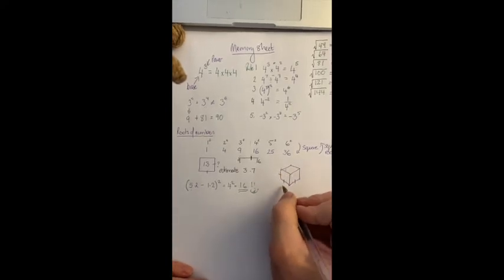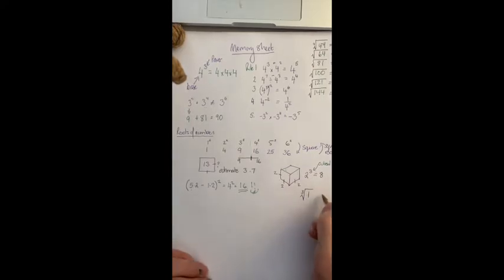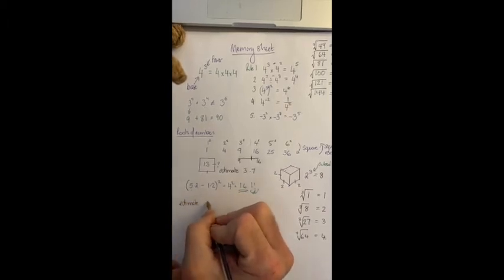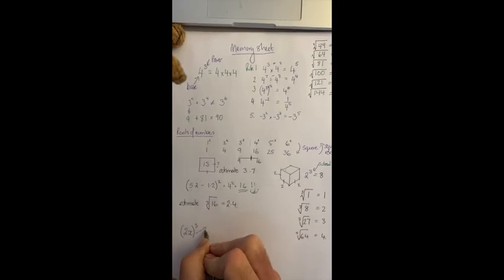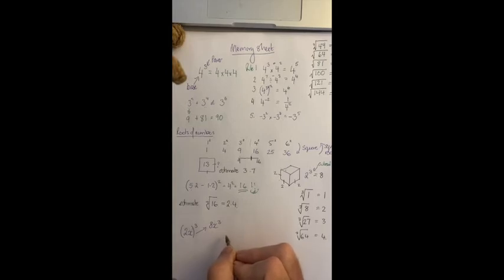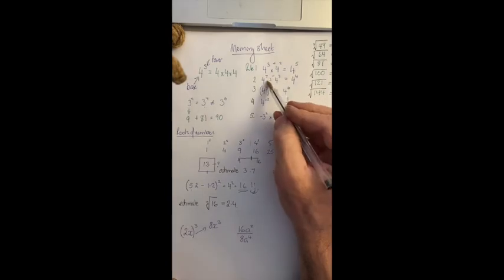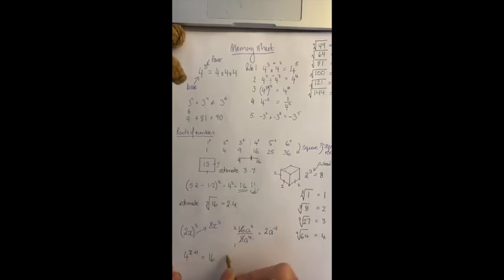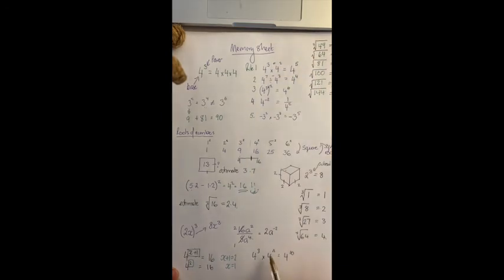Yr 10 Term 4 Memory Sheet part 3